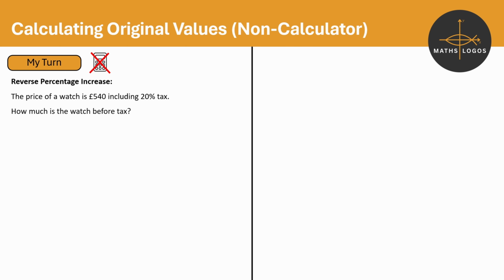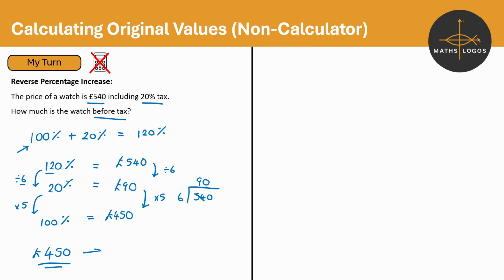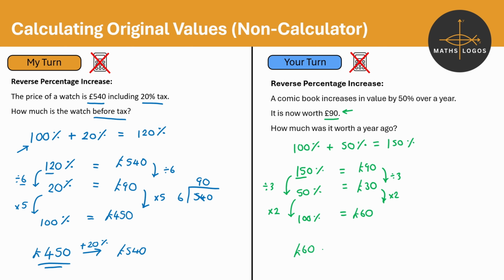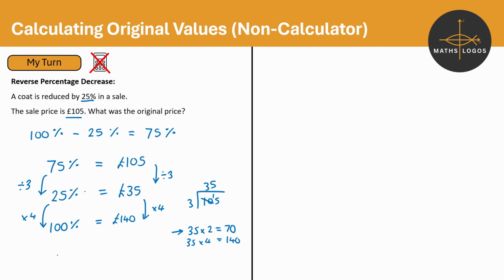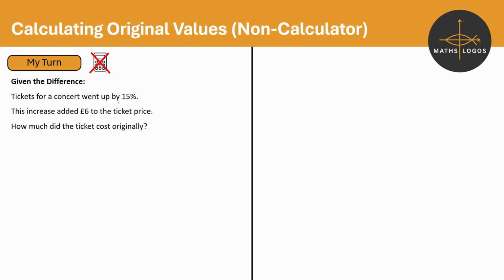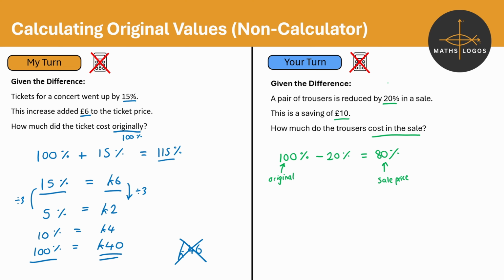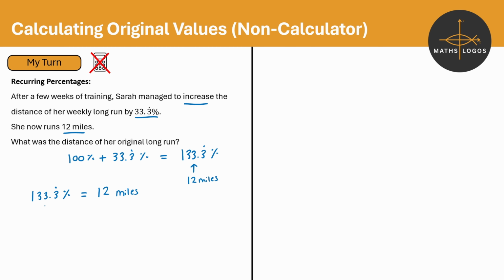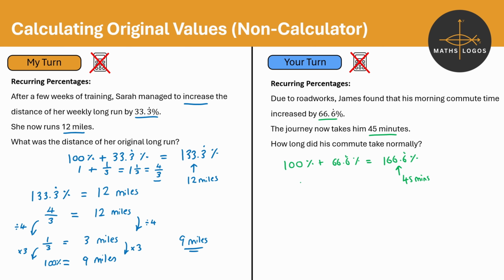Reverse Percentages without a Calculator | Finding the Original Value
In this lesson, we learn how to calculate original values without a calculator! We break down step-by-step non-calculator maths strategies for reverse percentage increases and decreases, finding the original amount when given the change, and tackling tricky recurring percentages.

Whether you are revising KS3 or GCSE Maths topics, preparing for Functional Skills, or building robust non-calculator arithmetic skills, this tutorial will help you master mental reverse percentage methods, unit fraction approaches, and exam-style questions.

What we cover in this video:
✅ Step-by-step non-calculator methods for finding original amounts (reverse percentages)

✅ Working backward from percentage increases and decreases

✅ Calculating original values when given the amount of change

✅ Handling complex questions involving recurring percentages

✏️ Preparation for this lesson:
To get the most out of this tutorial, please have a pencil and paper ready to work through the non-calculator examples with me.